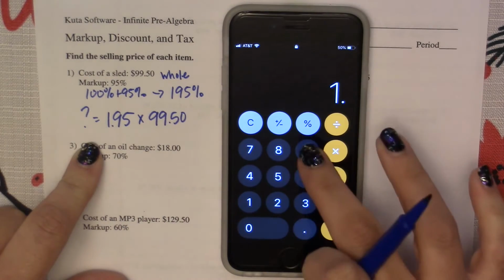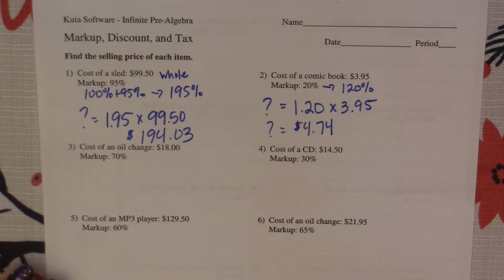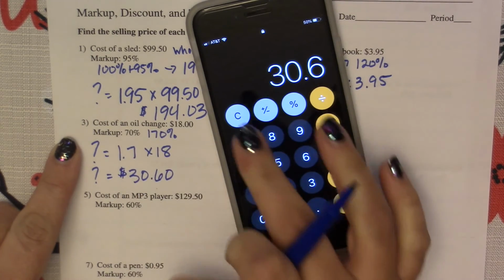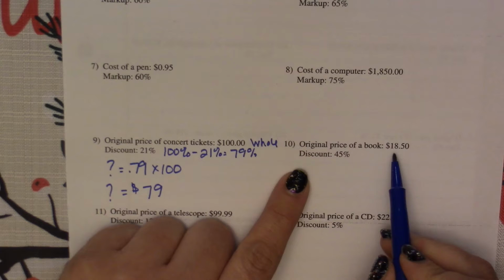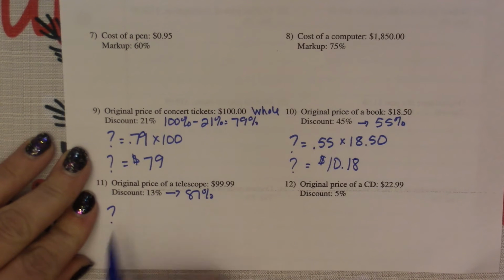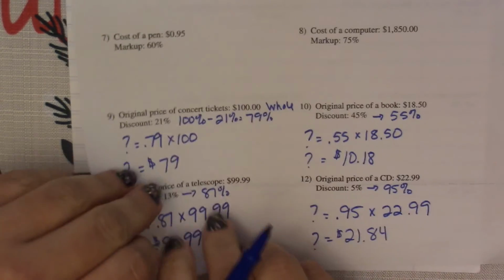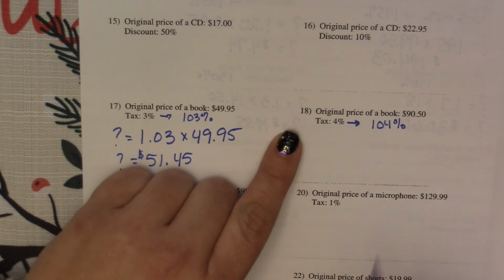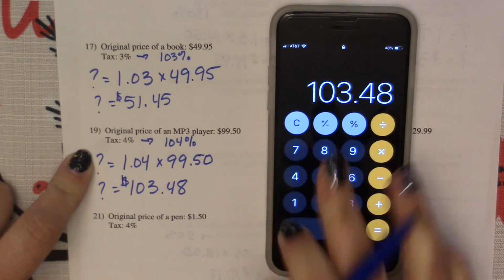RP 3 L3 D2